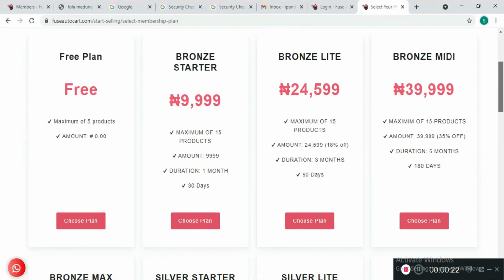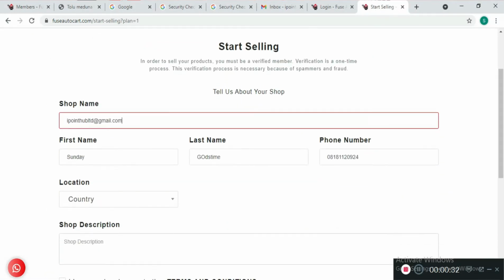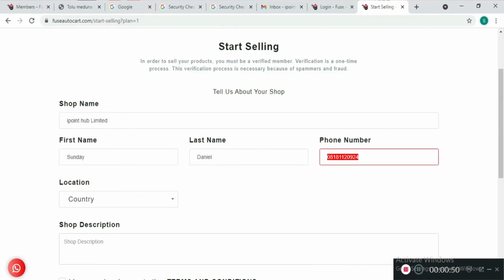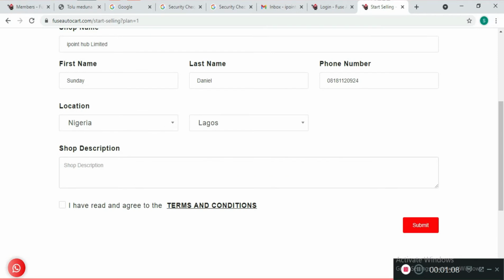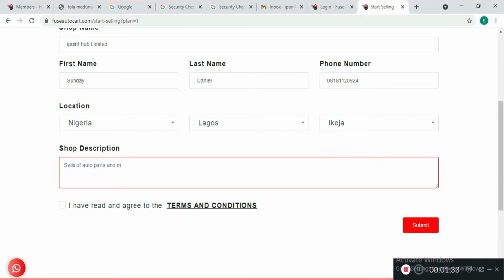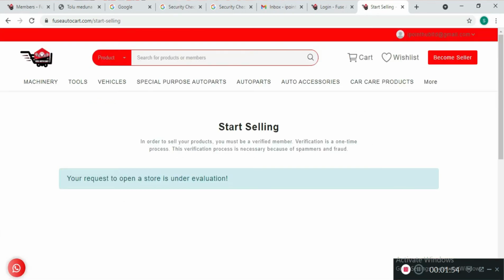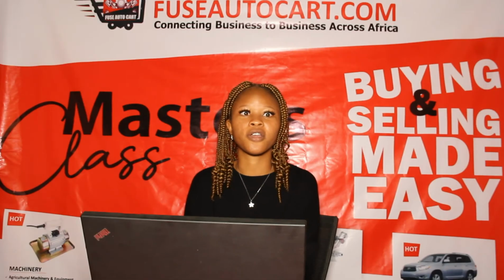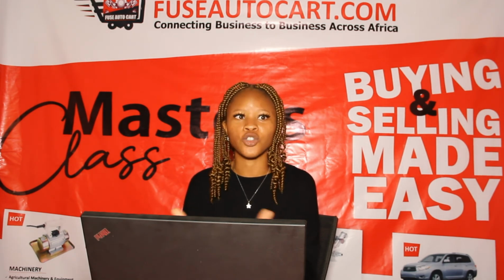how to set up vendor account on fuse auto cart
step by step guide on how to set up vendor account account on fuse auto cart.